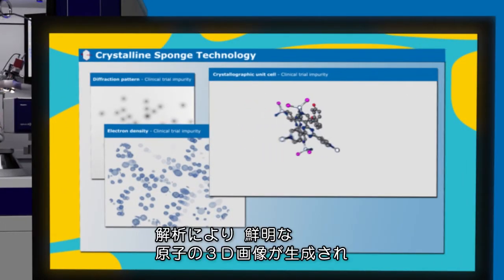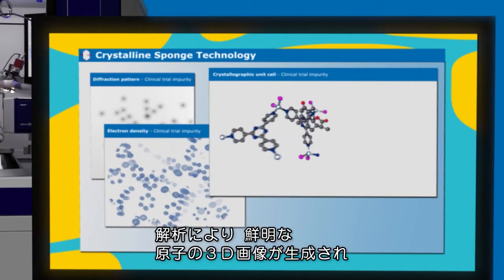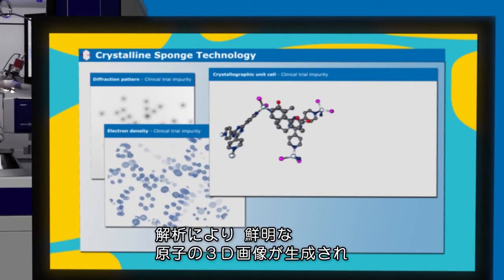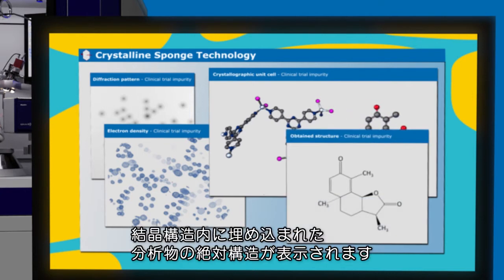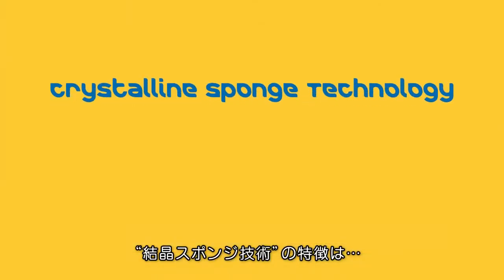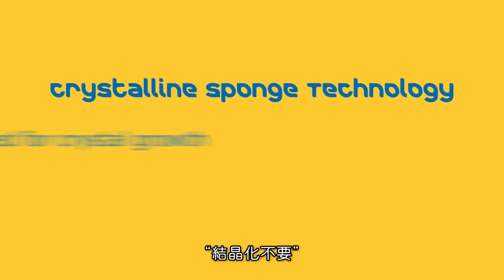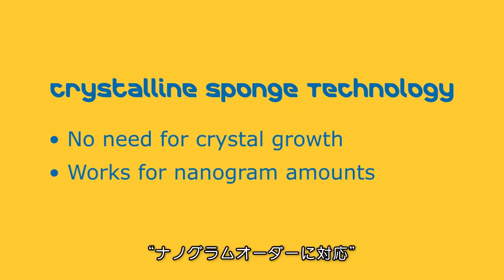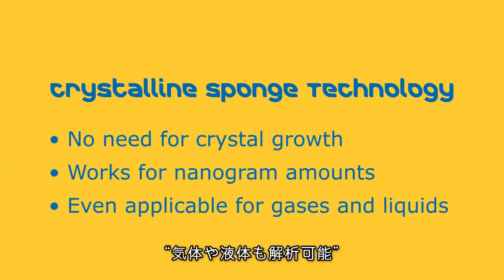結晶スポンジ法：サブマイクログラムの未知物質構造解析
未知物質構造解析の革新的な技術【結晶スポンジ法】を分かりやすく解説。
メルクイノベーションセンターでは、未知物質の化学構造解析にかかる膨大な時間とコストを大幅に削減できる結晶スポンジ法を、世界中のライフサイエンスラボラトリーが簡単に使用できるよう実用化を進めています。

結晶スポンジ技術3つの特徴
・結晶化不要
・サブマイクログラムから解析可能
・気体や液体も解析可能